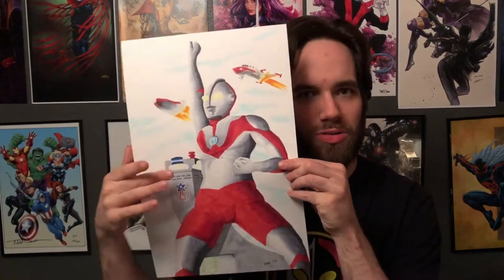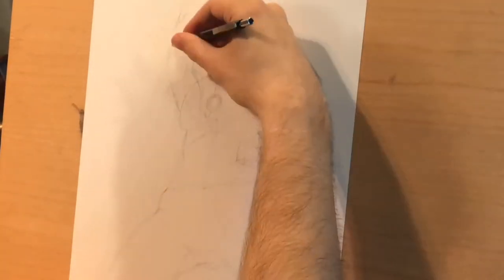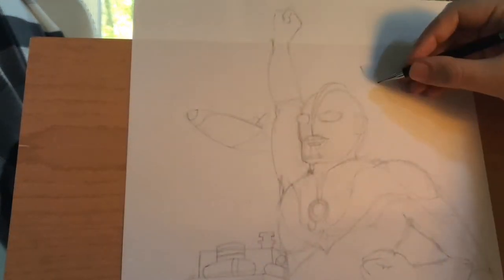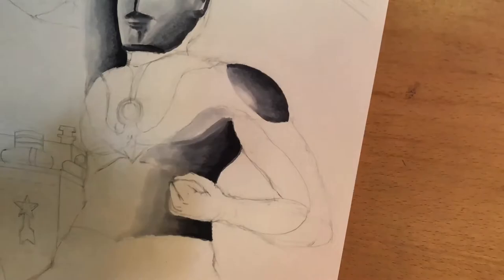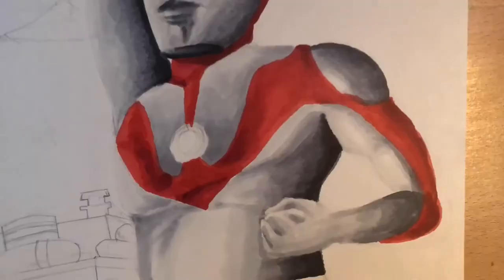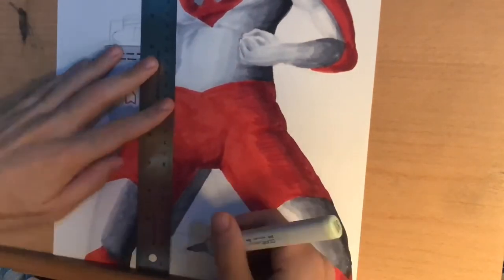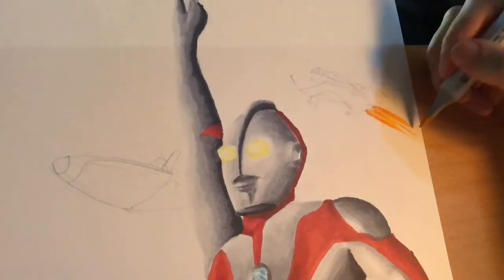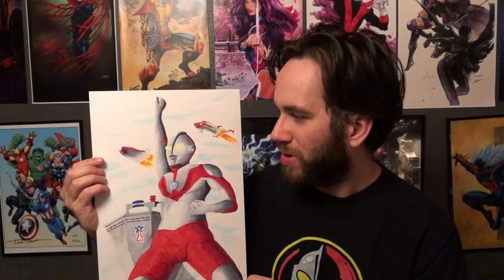Ultraman Art Video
I am now trying to do two episodes a week, and will be doing a series of tokusatsu drawing tutorials! The first is Ultraman of course, based on the original design.